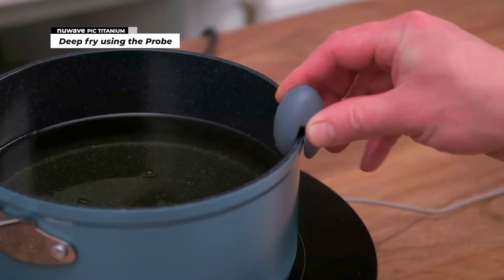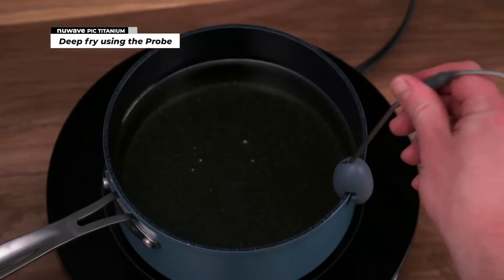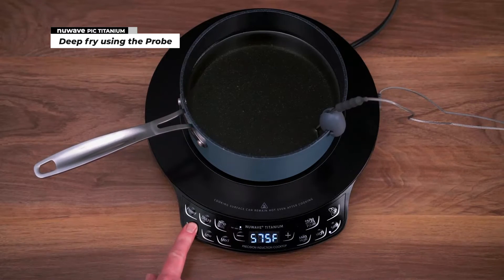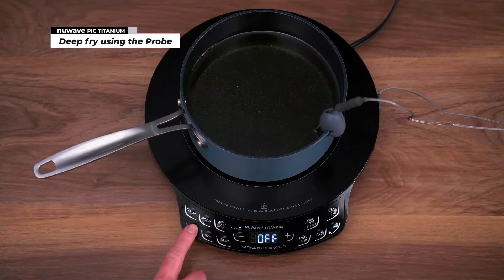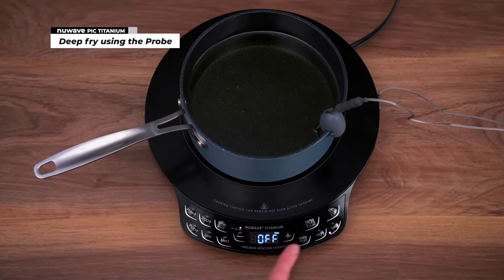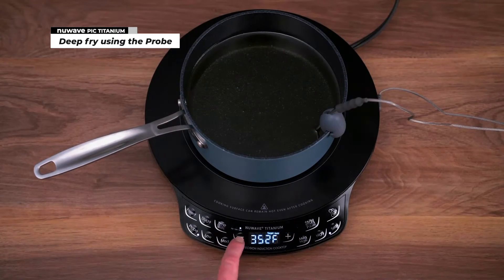Deep Frying With The Probe - PIC Titanium Model #30221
Learn more about the Nuwave PIC Titanium or place an order by visiting